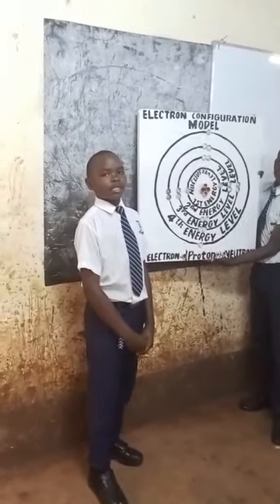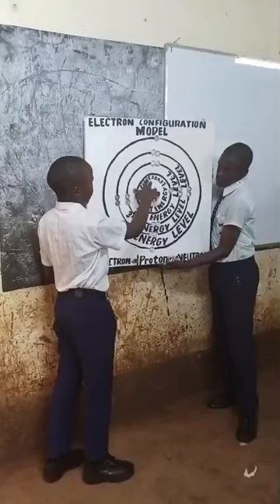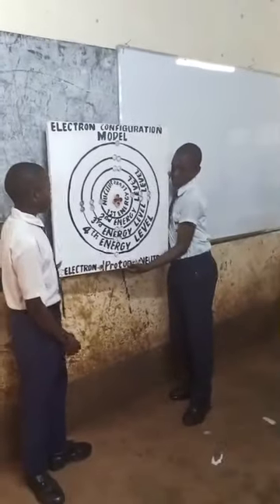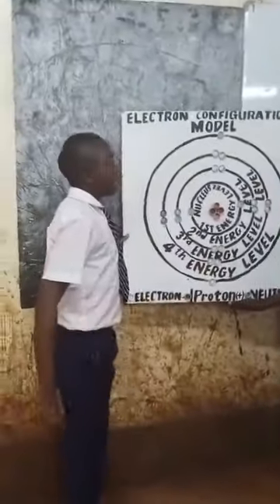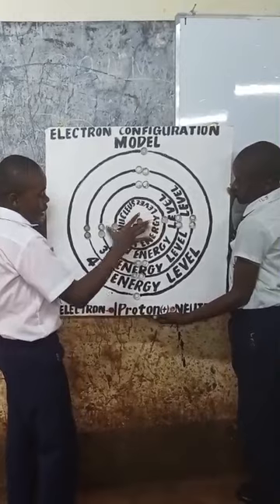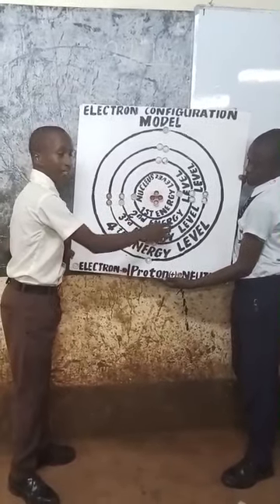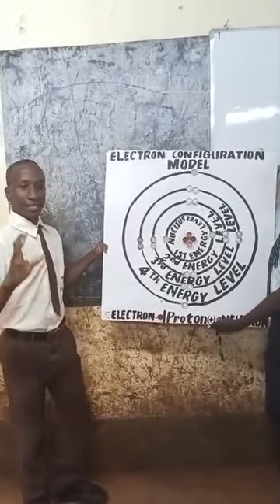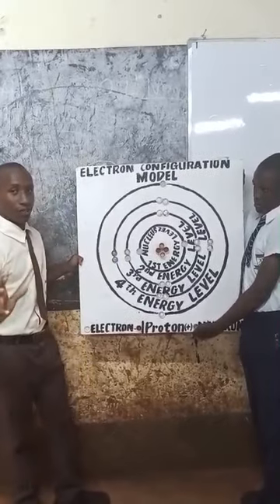Grade 8 explaining electronic configuration